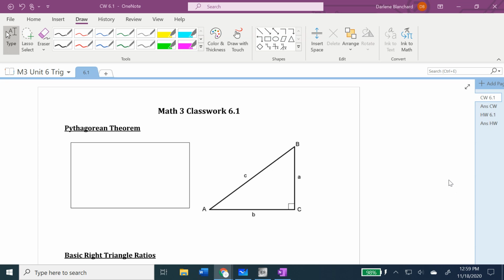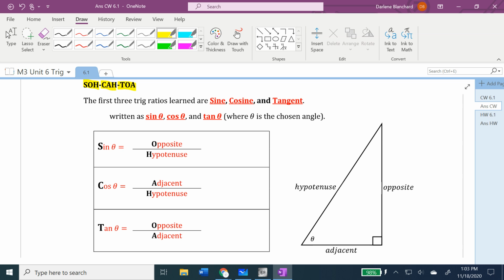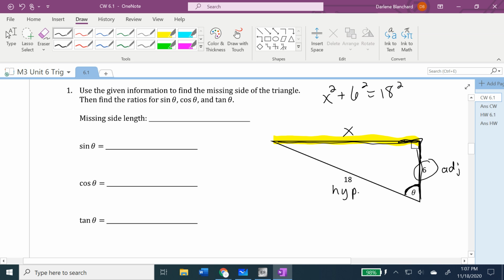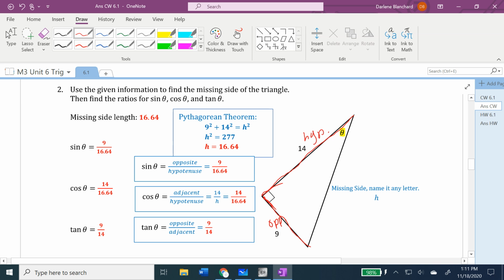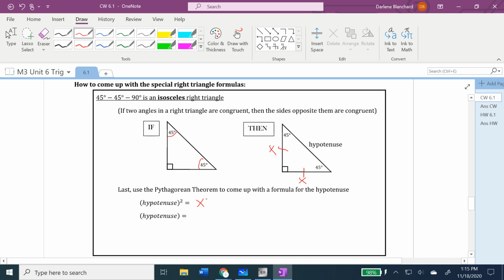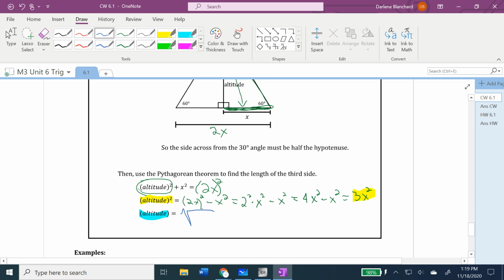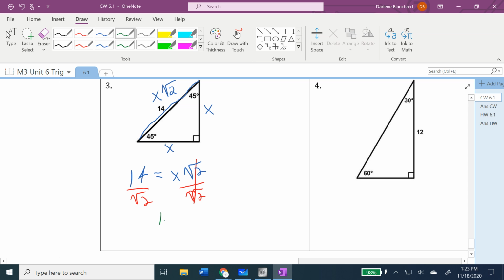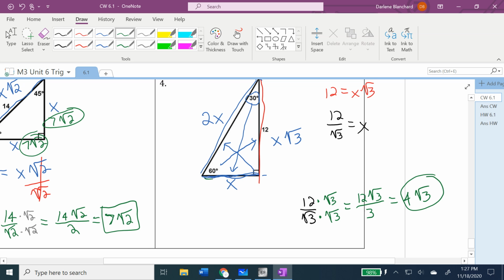Math 3 CW 6.1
Quick Review of SOH-CAH TOA and special right triangles.